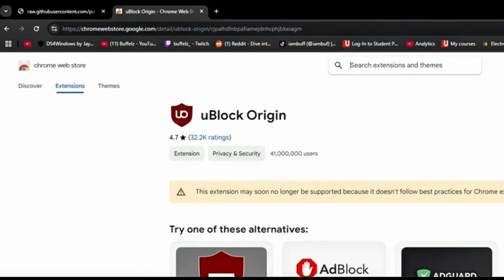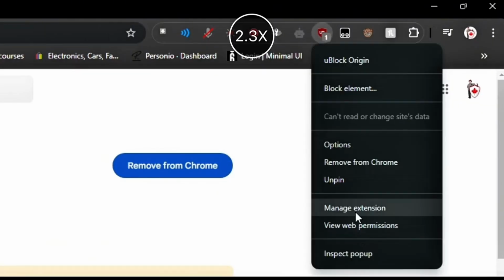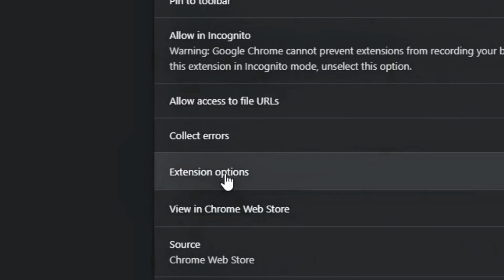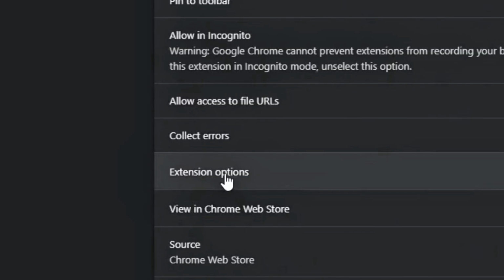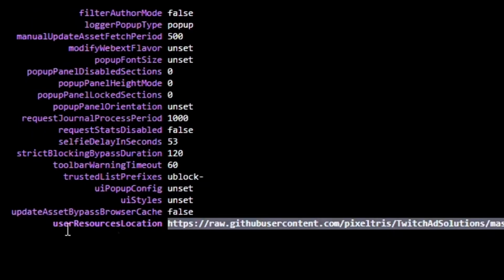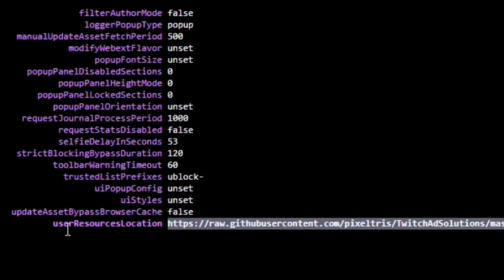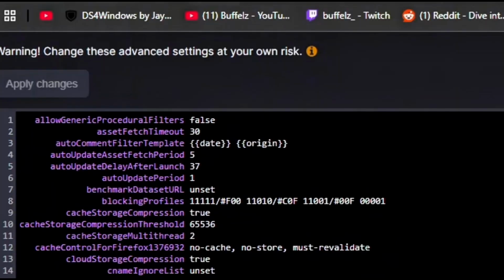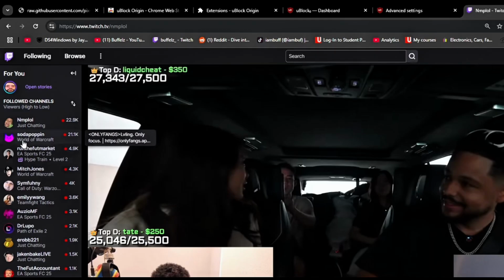How To Use Ublock Origin To Block Twitch Ads (2026)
How To Use Ublock Origin To Block Twitch Ads